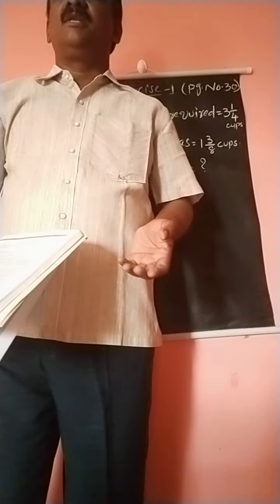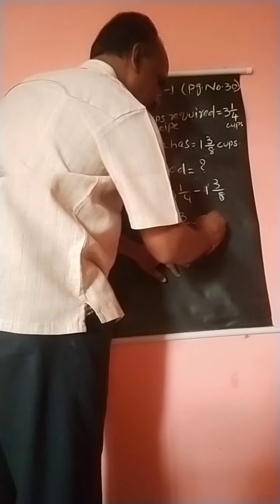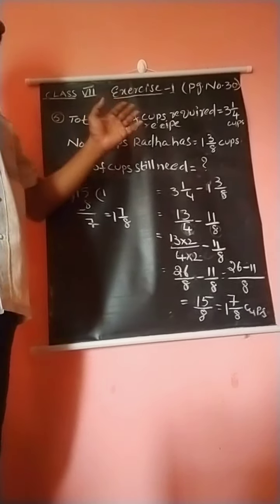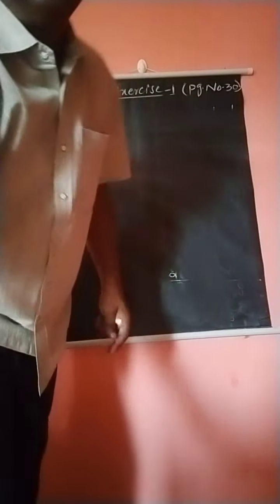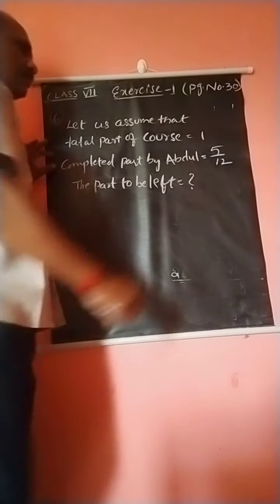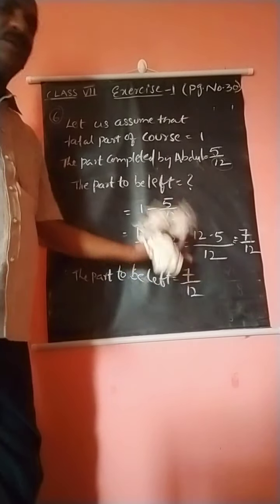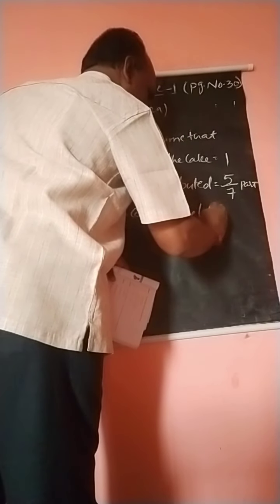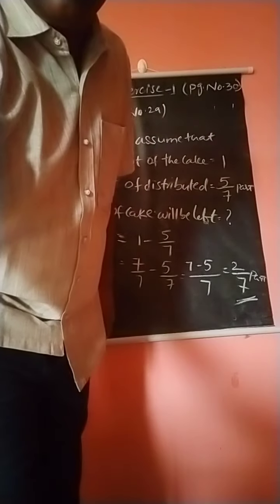exercise--1 (5,6& example:7)